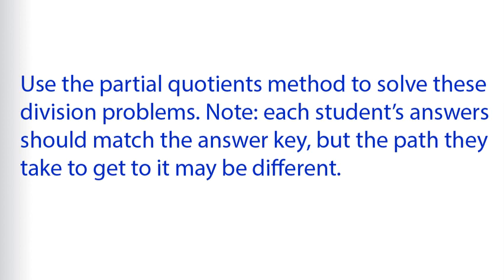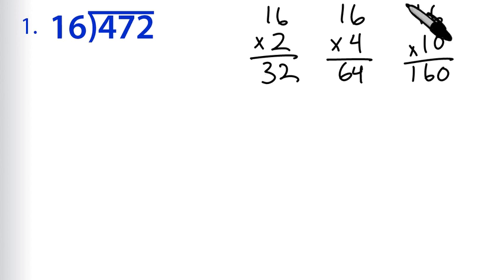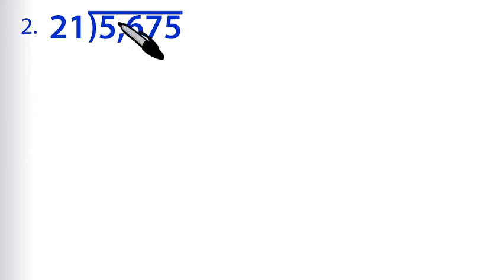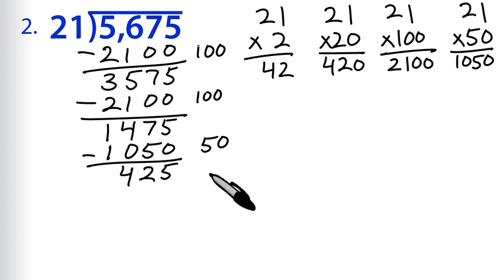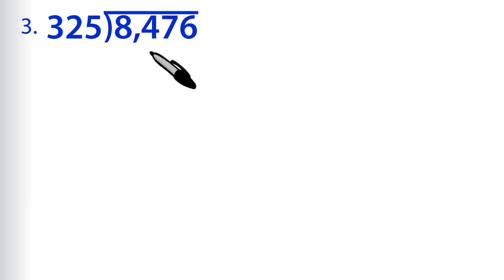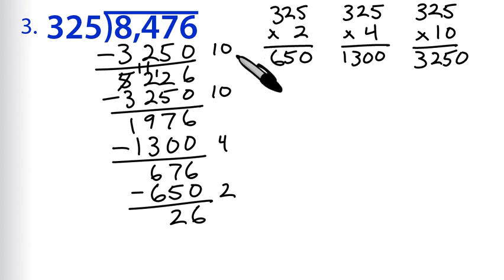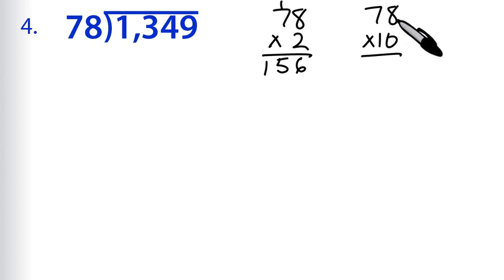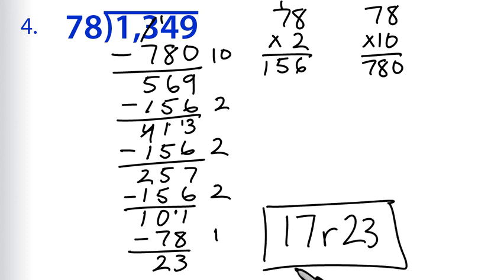Math Antics: Dividing Using Partial Quotients (Exercises Video)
This video shows how to do the exercises from the fourth Division video.

Note: You can always use a calculator to check your answers when you're done dividing.